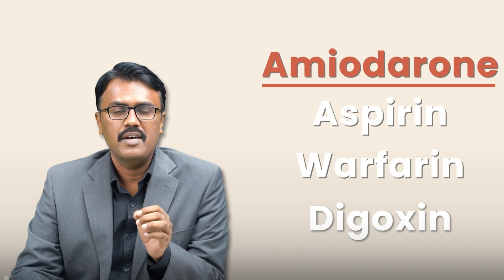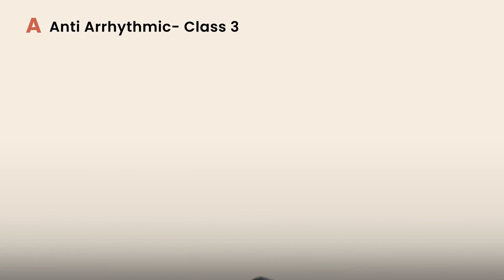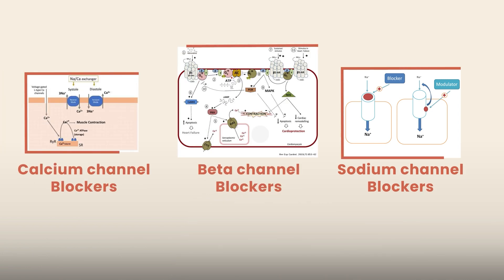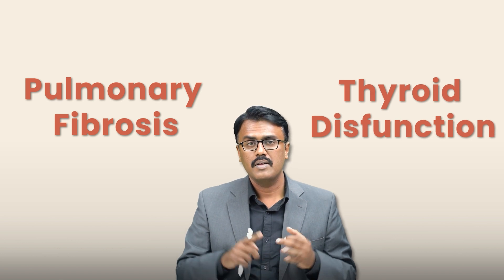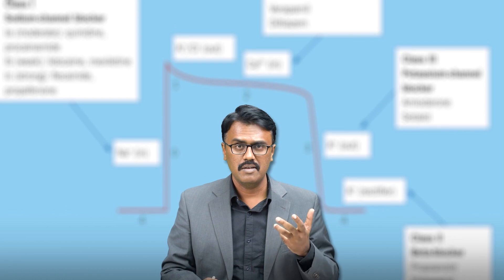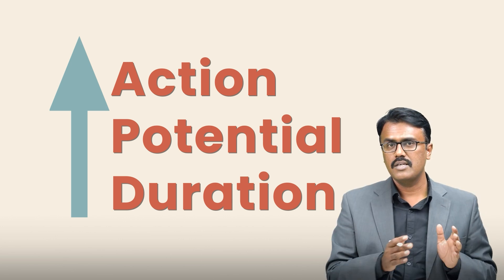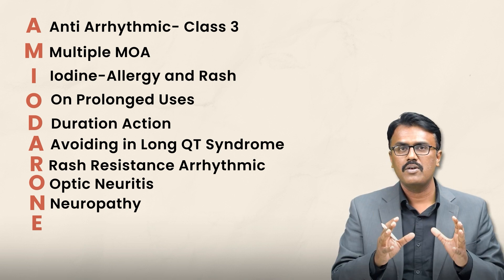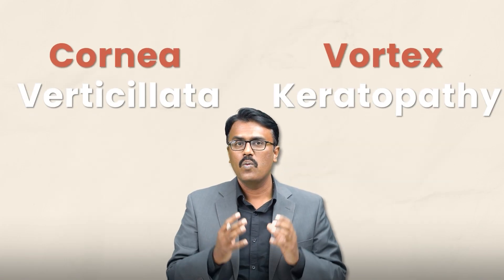Amiodarone - Critical Care Medication | Vital Meds Part 1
PrepLadder offers Vital Meds, a series of five videos by Dr. Bharath Kumar VD in which he will describe five drugs in great depth that is simple to memorise.
Watch the video to see how Dr. Bharath explains the Drug - Amiodarone in only three minutes.